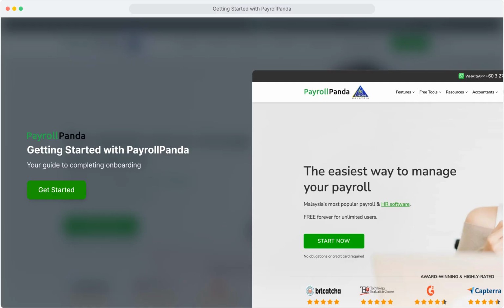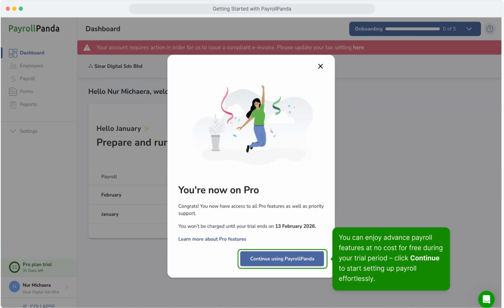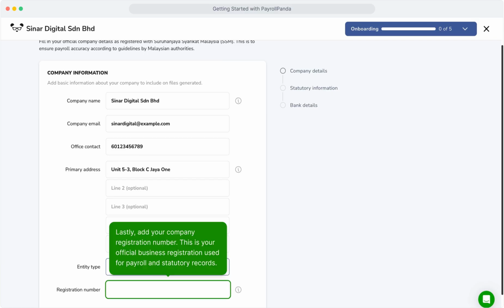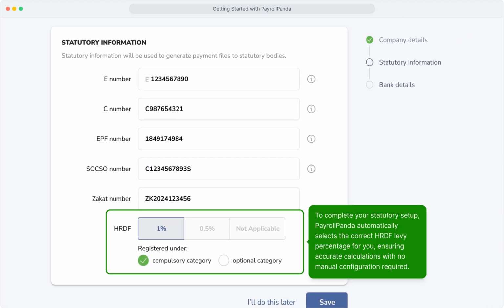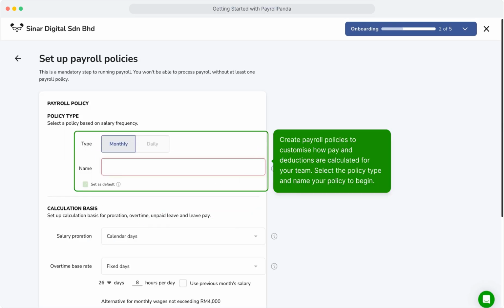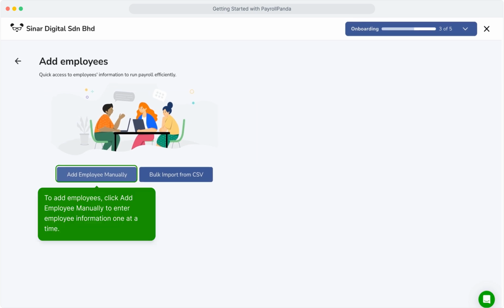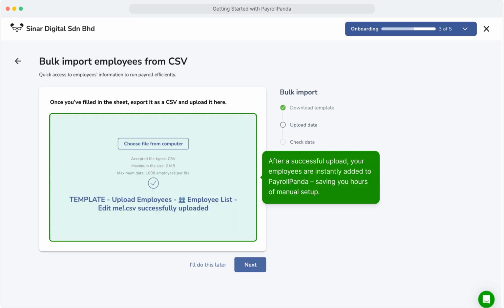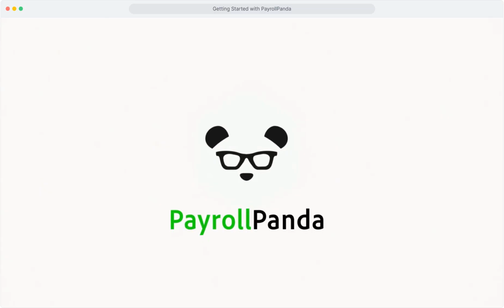Getting Started with PayrollPanda | Tutorial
Learn how to get started with PayrollPanda in this step-by-step onboarding tutorial. From setting up your company details to running your first payroll, we’ll guide you through everything you need to know to manage payroll smoothly and accurately.

00:00 – Introduction
00:15 – Signing up for an account
00:42 – Onboarding progress bar
00:57 – Company profile
01:56 – Setting up work schedule
02:11 – Adding locations, positions, and departments
02:19 – Setting up payroll policies
02:40 – Adding employees
03:20 – Book a demo with our team
03:28 – Outro